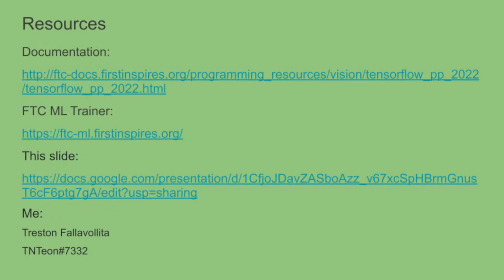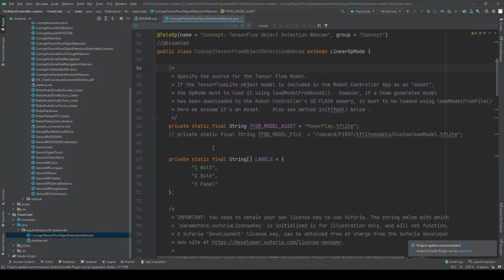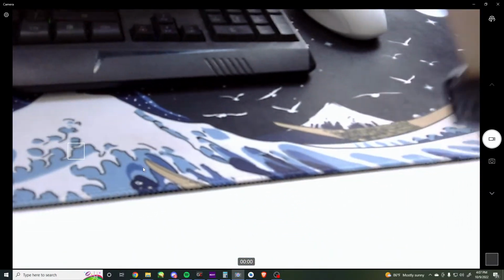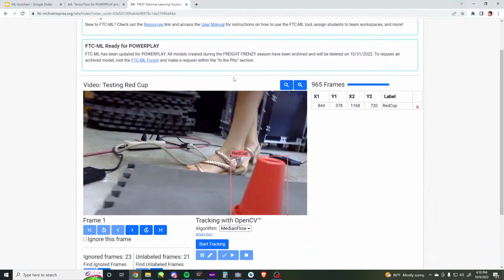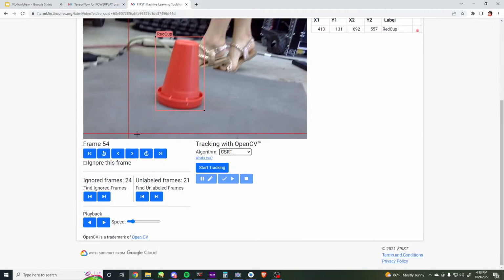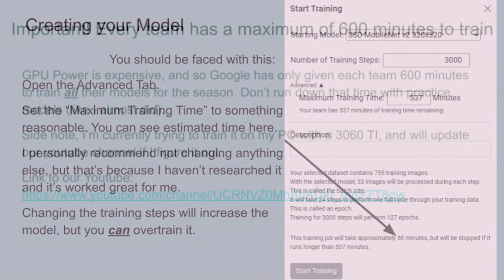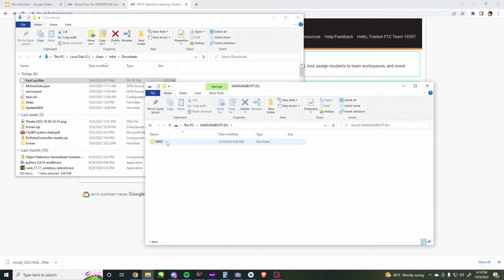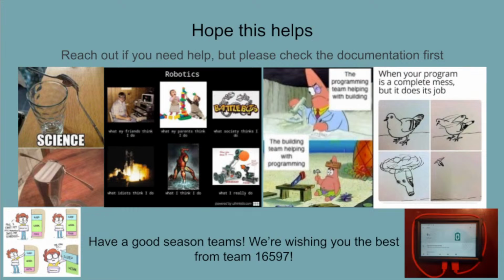Fulminata ML-Toolchain workshop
Fulminata is live! This Sunday, October 9th at 4pm (CST), Fulminata (team 16597) will be hosting a presentation for all teams who want to learn more about ml-toolchain. Ml-toolchain is a computer vision tool provided to FTC teams for free. This tool will allow you to recognize the signal on the cone, and even the signal sleeve for this year's game!

Here are the slides we will be using for the presentation